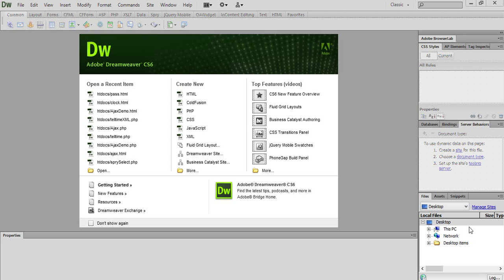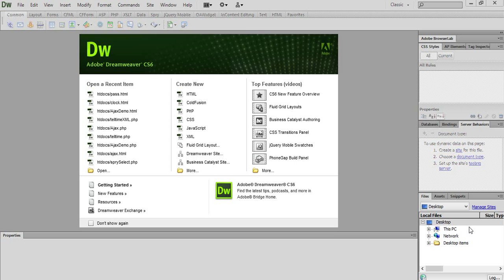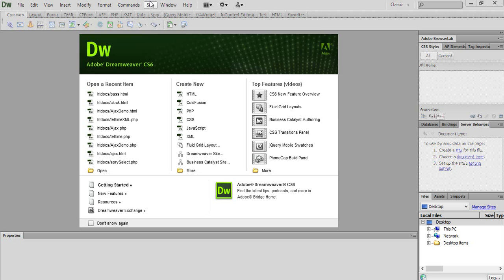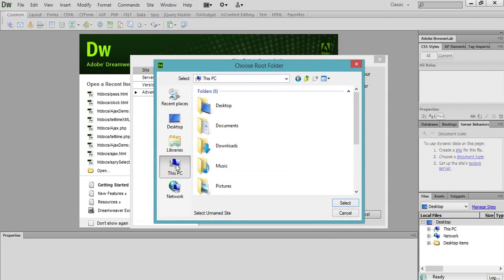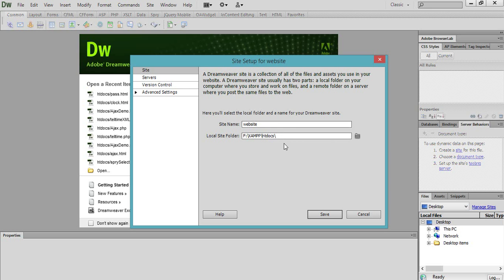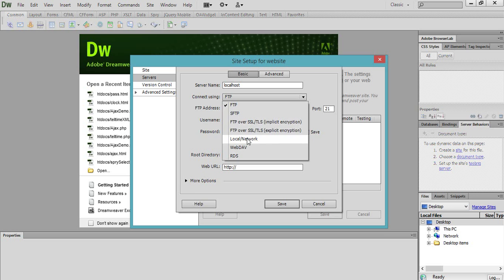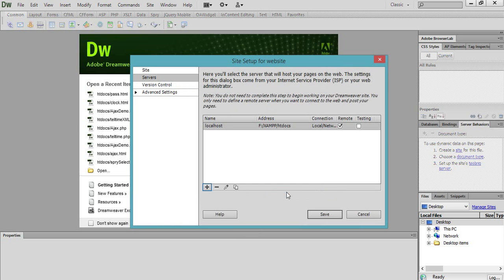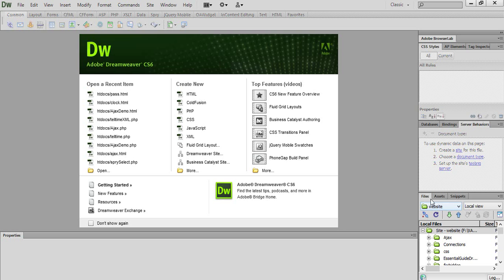Manage the site